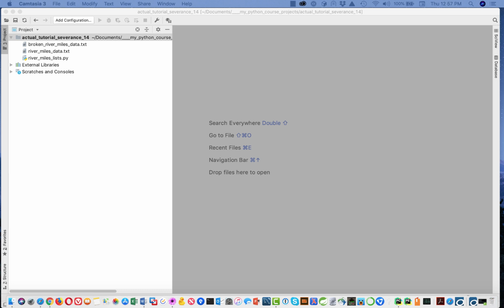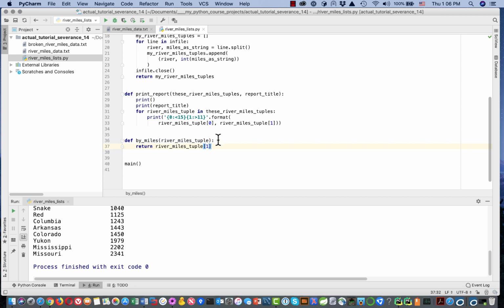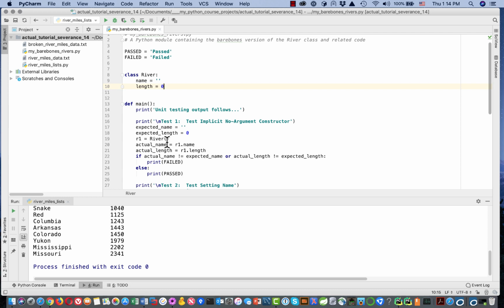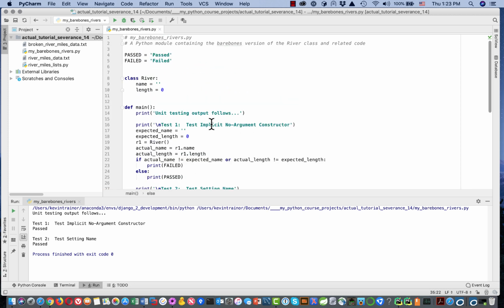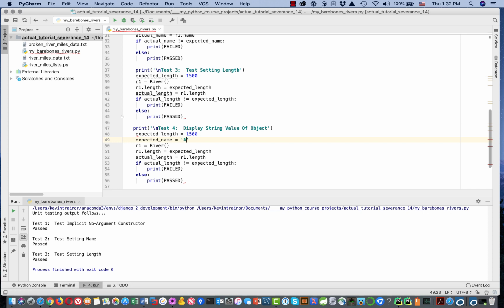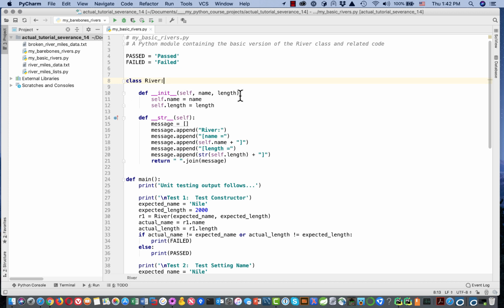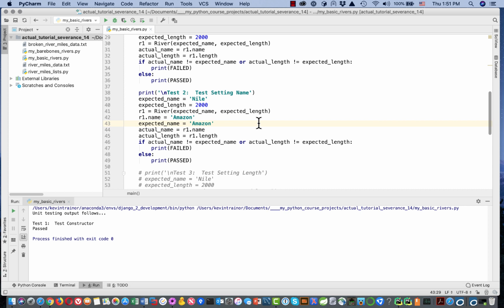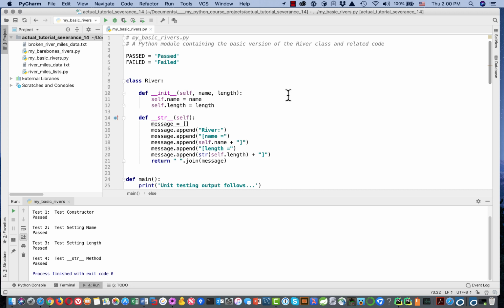Tutorial: Severance Chapter 14 - Part 1 - REV Spring 2019